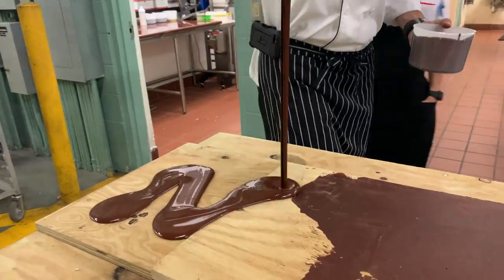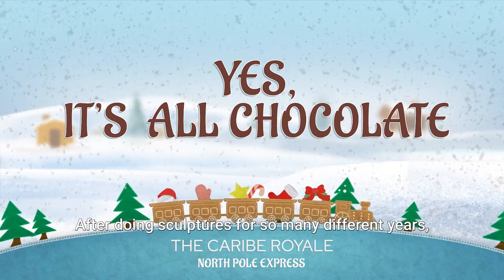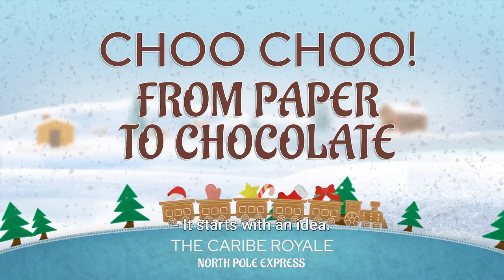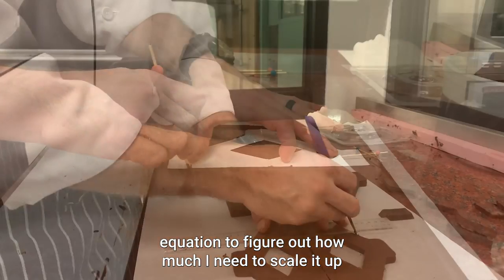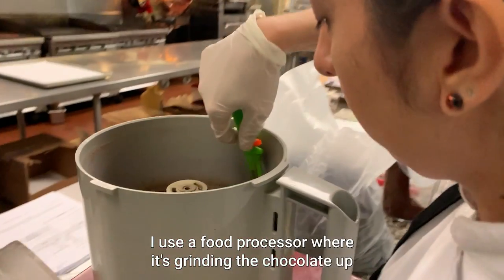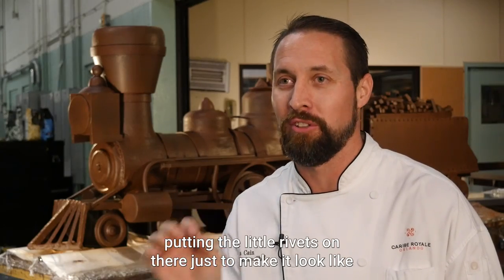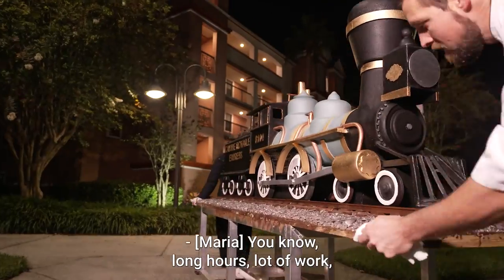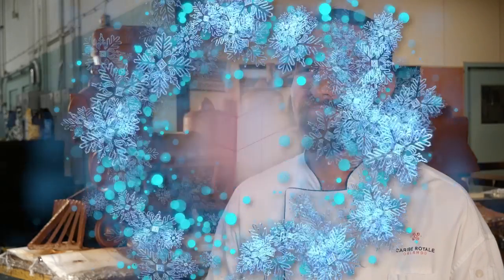Behind the Scenes: The Caribe Royale North Pole Express 2021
How do you take 1,600 pounds of chocolate and turn it into a train? To find out, watch Chef Joshua Cain take you on a chocolate-filled journey as he builds the Caribe Royale North Pole Express.

Visiting Orlando? There’s no better choice than Caribe Royale Orlando. Our resort offers convenient proximity to Disney World as well as all the greater Orlando area.
This upscale Caribbean-inspired convention all-suite hotel is perfectly located in The Theme Park Capital of the World. It is just 2.1 miles from Walt Disney World® and 6.1 miles from SeaWorld. The Caribe Royale Orlando has all the trimmings for a memorable business or vacation getaway.

Our resort oozes Caribbean cool with sparkling swimming pools, lush-green landscaping, and tropical-inspired décor. We are a pet-friendly hotel in Orlando offering accommodation in tastefully appointed suites and villas that come equipped with all modern conveniences.
In addition to multiple onsite dining destinations that cater to every palate and occasion, we provide the following amenities and services to enhance your stay:
Leisure
    • Three Outdoor Swimming Pools
    • Two Hot Tubs
    • Private Pool for Villa Guests
    • Luxurious Cabanas – Available for Private Rental
    • Massage and Beauty Treatments
    • Gift Shop
    • Tennis and Basketball Courts
    • Bicycle Rental
    • Fishing (rental equipment available)
Kids
    • Kiddie Pool
    • 75-Foot Water slide
    • Movies Under The Stars (Friday/Saturday Nights)
    • Game Room
    • Seasonal Activities
Business
    • Business Center
    • The UPS Store®
    • Convention Center and Meeting Facilities
Meeting and Social Event Services
    • Meeting Coordination
    • Professional Catering
    • Dedicated Convention Service Manager
    • Experienced Wedding Planners
    • State-Of-The-Art Audio-Visual
Health and Wellness
    • The Island Spa
    • Fitness Center
    • Running Trail (1.5 miles)
    • Yoga and Spin Classes